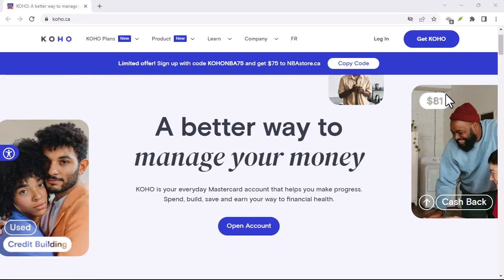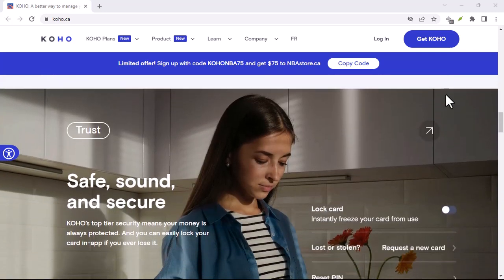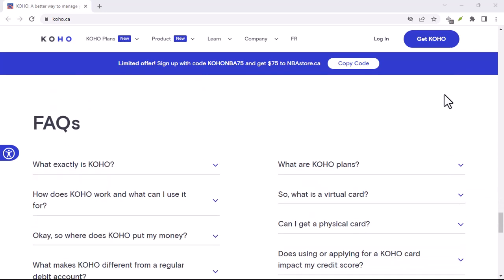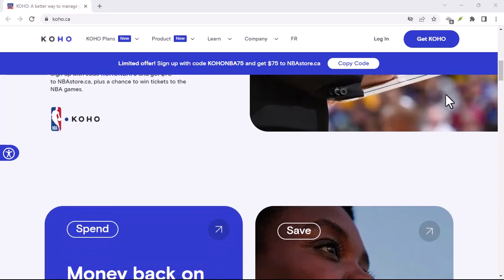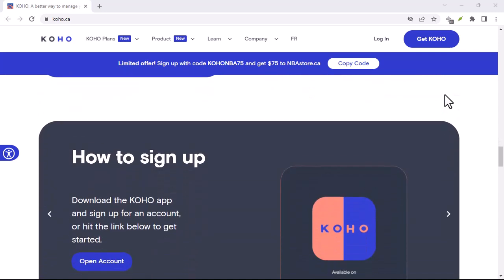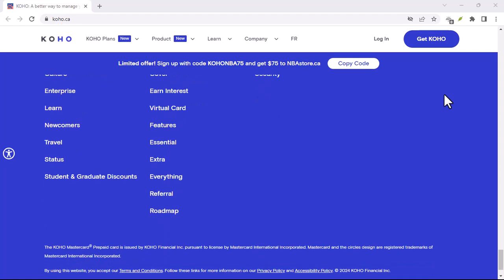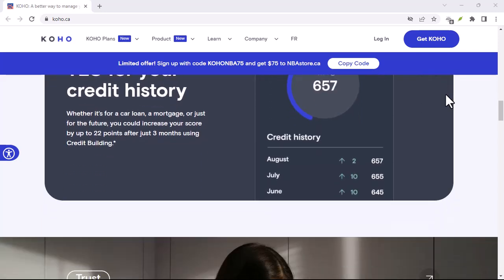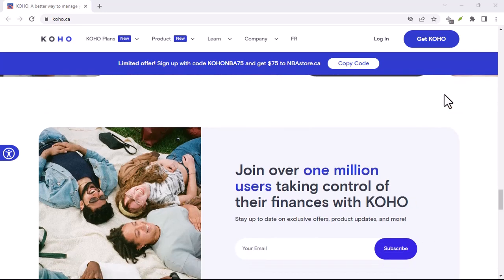Is Koho a good credit card?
In this video we talk about Is Koho a good credit card